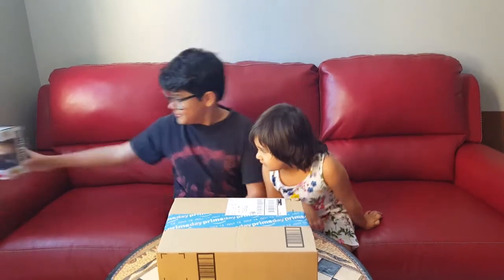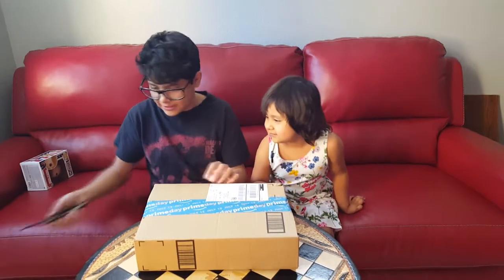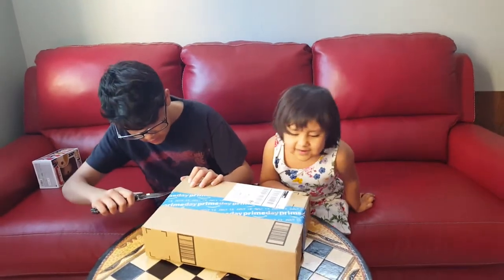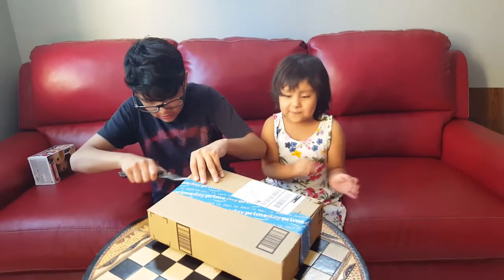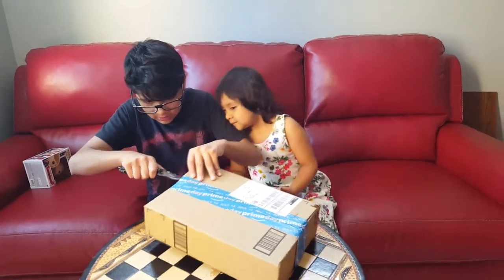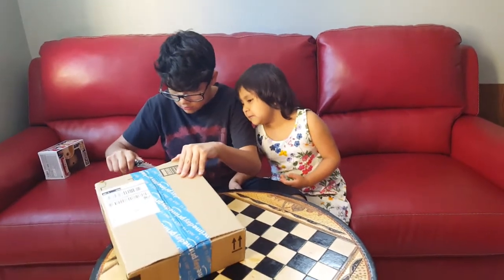Friend Mail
Today we received our first Friend Mail. It was from our Aunt Nicki, but that's ok - friend mail is friend mail. If you would like to send us friend mail such as a drawing, a poem, or anything else you'd like please mail it to the address below. We will feature it in our future videos.

I don't know what it's going to be yet, but it should be awesome.

If you have any suggestions on how I can make my videos better or just want to let me know what you’d like to see, please post it in the comments below.

If you have any questions about me or any of the Gamerpie2099 crew, my collection, my channel, or anything else please post those in the comments too.

I really appreciate that you took the time to watch this. I love making these videos and hope you like watching them.

If you'd like to send us some friend mail, please feel free to send it in care of my uncle:

Tony Puente
"GAMERPIE2099"